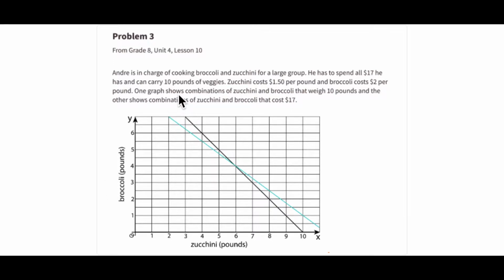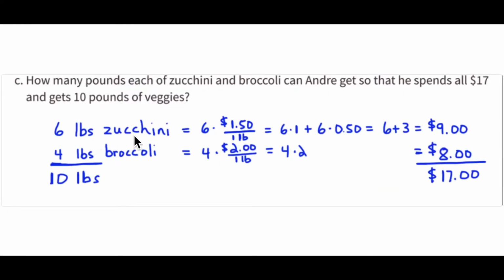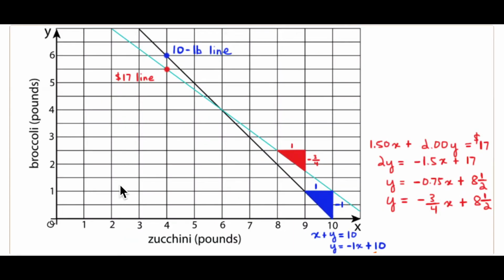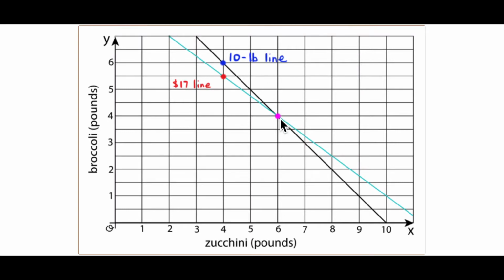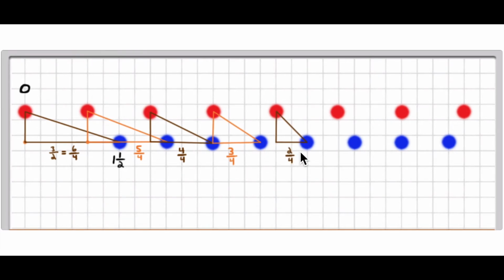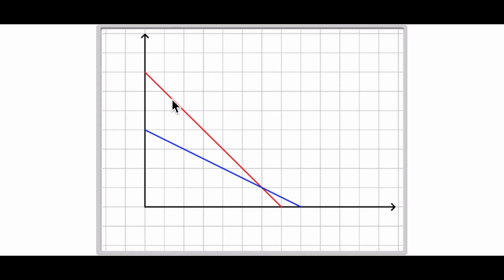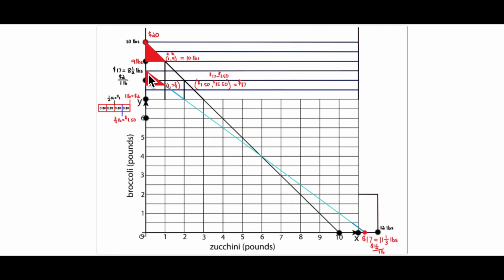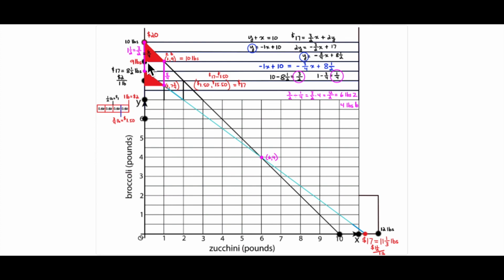8th Grade Illustrative Mathematics: Grade 8; Unit 4; Lesson 12: Practice Prob. 3; zucchini broccoli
This is a ridiculously long video on just practice problem #3. It is very hard to explain the relationship between the algebra to solve the equation and where those calculations are on the graph of the system of equations. I've come up with several ways to explain the relationship and wanted to records those methods, so, I put them into this video.

The answer to problem #3 ends at 17:39 with some detail. The rest of the video is just added ways of looking at the problem.

Table of Contents:
00:00  the problem
00:45  some details of the graph
            10-lb line: slope = -1; the equation: x + y = 10
            $17 line: slope = -(3/4); the equation: 1.50x + 2.00y = 17
07:11  The three problems
07:45  (c) $17 and 10 pounds
09:04  (a) not $17, 10 pounds; compare to (c)
13:54  (b) $17, not 10 pounds; compare to (c)
17:02  a single image of all 3 problems, together
17:40  Movement within the grid related to the graphs: subtracting (1/2) pounds of broccoli; adding pounds of zucchini.
18:49 Difference of the absolute value of the two slopes: 1-(3/4) = (1/4) change in the separation of the graphs by (1/4) pound ($0.50) for each pound of zucchini (1 unit along the x-axis).
21:34  the grid moves above, zoomed in
25:44  Why?
            $17, less than 10 lbs
            $17, more than 10 lbs
            10 lbs, more than $17
            10 lbs, less than $17
29:46  A system of two linear equations as a race
30:18  red dots, blue dots race along a horizontal path
            red dots: 1 mile/min (60 miles per hour)
            blue dots: (3/4) mile/min (45 miles per hour)
36:16  same image of red and blue dots used for the zucchini and broccoli : 10 lb and $17 mix
38:59  revisit the difference of the absolute values of the slopes
40:12  (6/4) divided by (1/4) = 6 units along the x-axis (6 lbs of zucchini)
43:22  a general model for solving a system of equations:
            two graphs: negative slope
            two graphs: positive slope
            two graphs: one negative slope, one positive slope
            4 calculations:
                     (1) difference at the start; y intercepts
                     (2) difference of slopes; movement together for each unit along x axis
                    (3) division of (1) by (2) = number of units along the x axis to intersect
                    (4) use x coordinate to determine y coordinate of the pair
50:45  compare the graphs to the calculations to solve the equation
            51:22  slope of 10 lb line (-1)
            51:53  slope of $17 line (-3/4)
            53:05  the two equations
            55:13  the calculations related to the graphs
            56:39  the difference in the y-intercepts (length along y-axis)
            57:18  the difference in the slopes (1-3/4=1/4)
         1:00:01  difference in y-intercepts divided by difference in the slopes
1:00:32  x = 6 pounds of zucchini
1:00:49  y = 4 pounds of broccoli
               10 pounds; $17
1:01:02  summary of the 4 calculations

Illustrative Mathematics
Unit 4: Linear Equations and Linear Systems
Lesson 12: Systems of Equations
Practice Problem #3: zucchini and broccoli